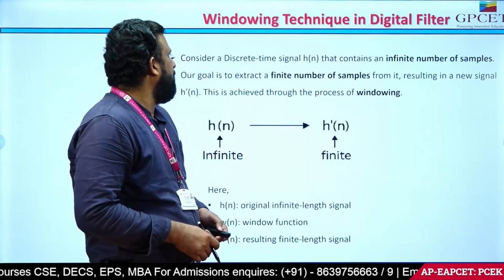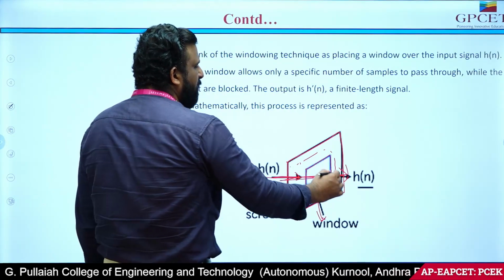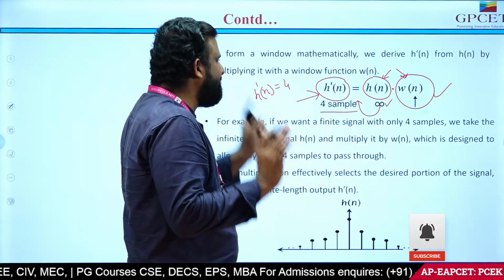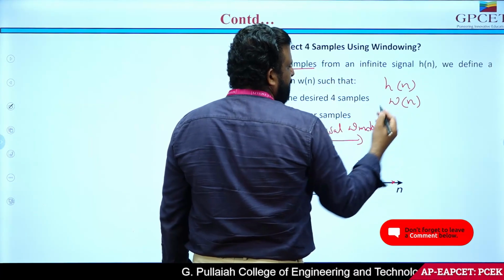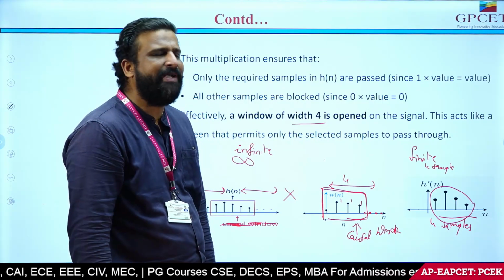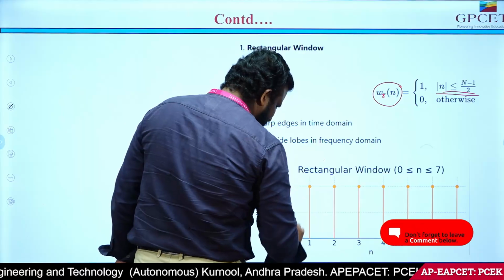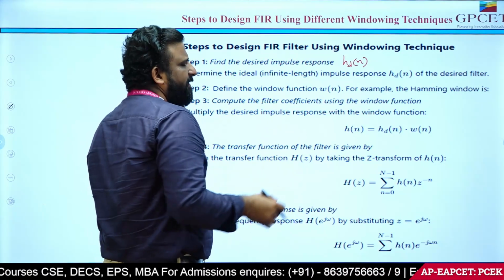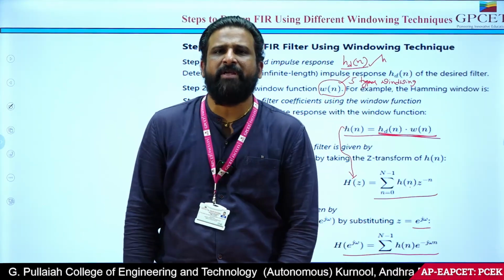Design of Linear Phase FIR Filters Using Windowing Method | DSP by Dr. B. Ravi Chandra Sir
📘 In this lecture, **Dr. B. Ravi Chandra Sir** from **G Pullaiah Engineering College** explains how to design **Linear Phase FIR Filters using the Windowing Method**, an important topic in **Digital Signal Processing (DSP)**.

🧠 What You Will Learn:
✔️ What is a Linear Phase FIR Filter?
✔️ Types of Windows: Rectangular, Hamming, Hanning, Blackman, Kaiser
✔️ Windowing technique to design FIR filters
✔️ Step-by-step example with frequency specifications
✔️ Time-domain truncation and spectral leakage
✔️ Advantages of Windowing in FIR Filter Design

💡 The windowing method is a practical and widely used technique to approximate ideal filter responses while ensuring **linear phase** and **stability** in the filter design.

👨‍🏫 Faculty: Dr. B. Ravi Chandra Sir

🎯 Ideal For:
- B.Tech ECE / EEE / CSE Students
- GATE / ESE / PSU Aspirants
- DSP Subject Learners (JNTU, VTU, AKTU syllabi)
- Projects related to real-time signal filtering